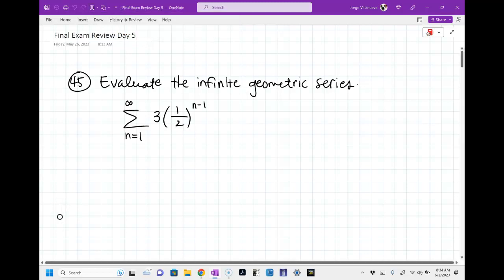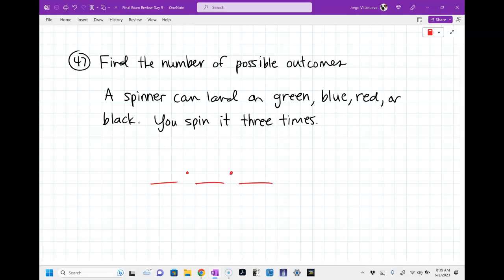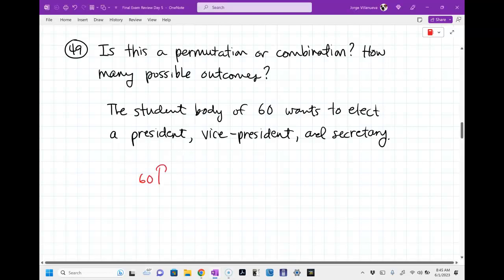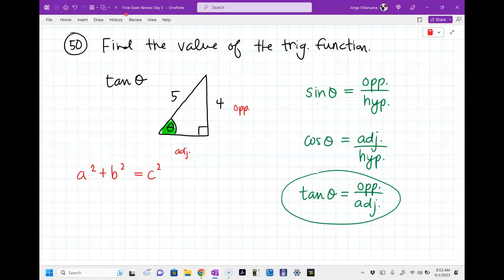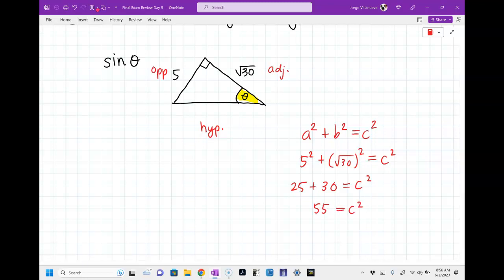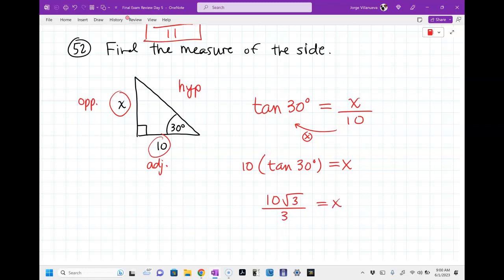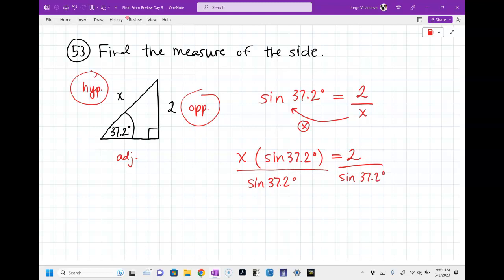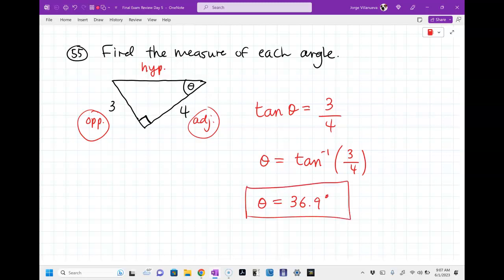Final Exam Review Day 5